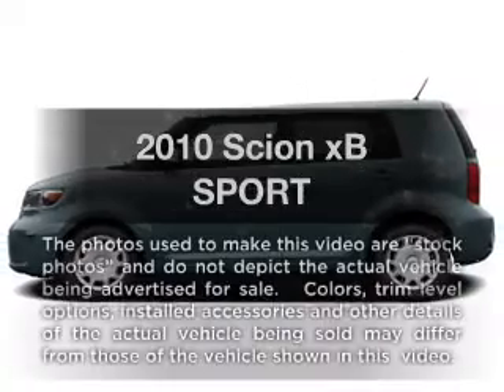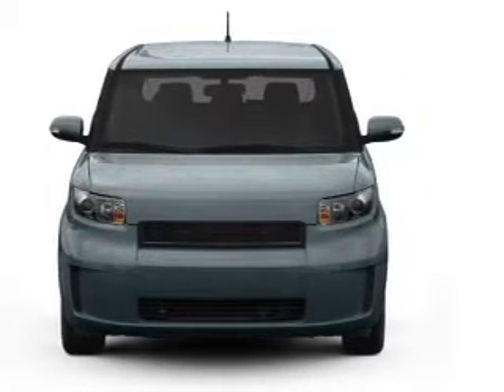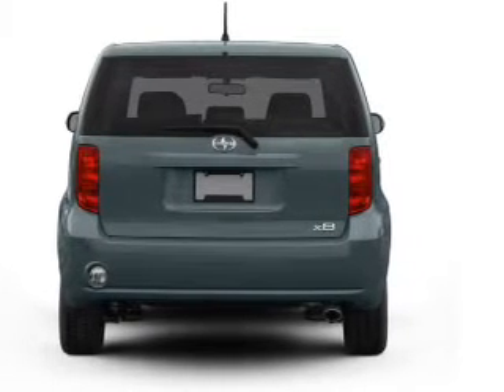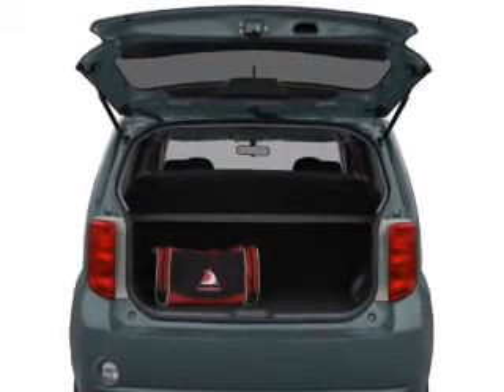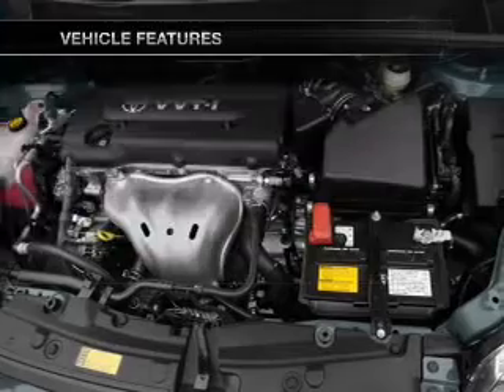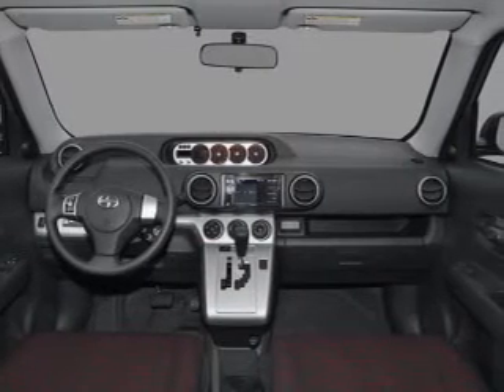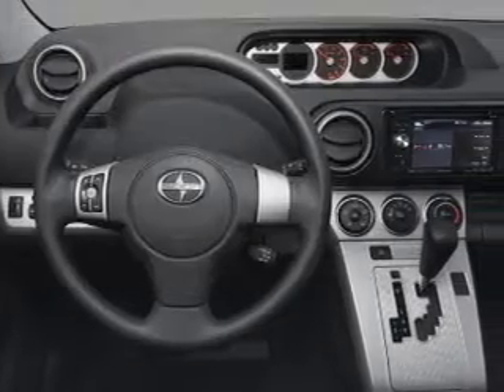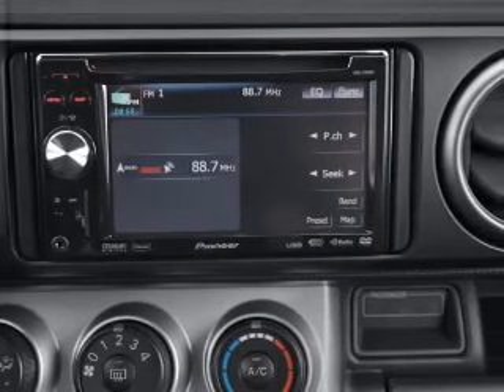2010 Scion xB - Bayside NY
Year: 2010
Make: Scion
Model: xB
Trim: SPORT
Engine: 2.4 liter inline 4 cylinder 16 valve
Transmission: 4-Speed Automatic
Color: White
Mileage: 27768
Address:
20602 Northern Boulevard